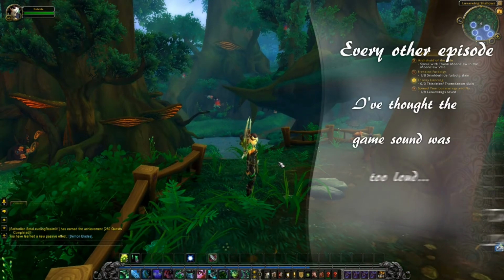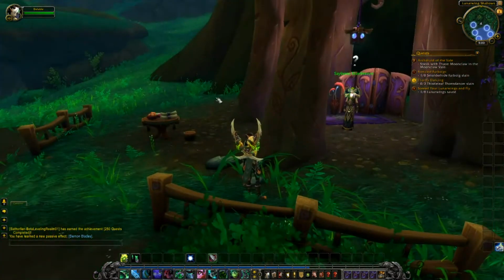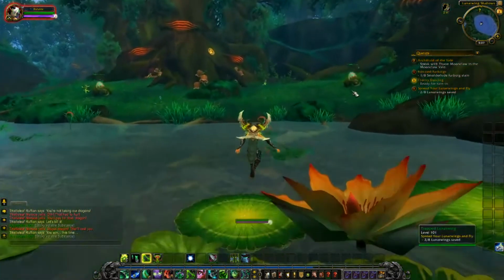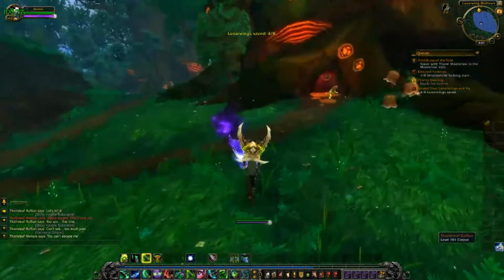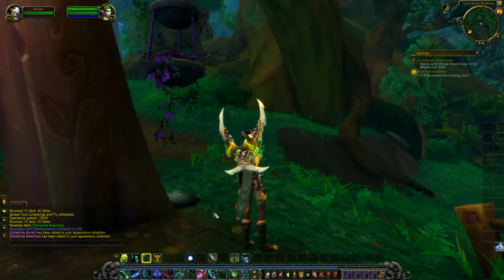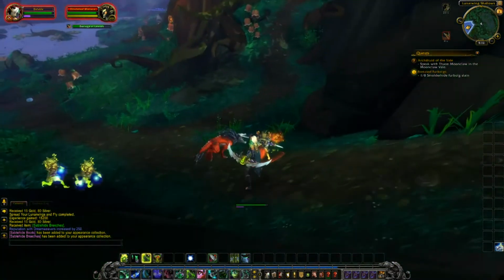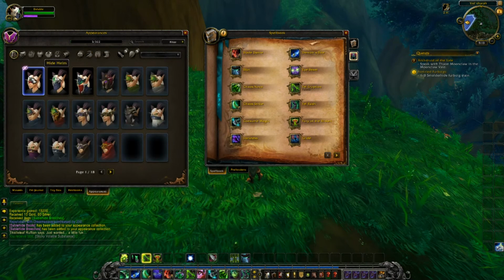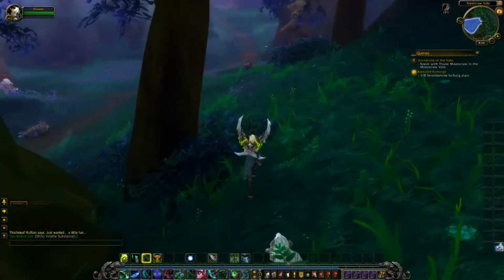Del plays WoW Demon Hunter - Legion Beta : Ep 15 "Knock knock, little sprite!"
Oops.. I always think that the volume of the game is too loud.. this time, I assumed I was wrong.  It was too loud this time.  I'm sorry!  Enjoy a lot of sound of battle.  :)